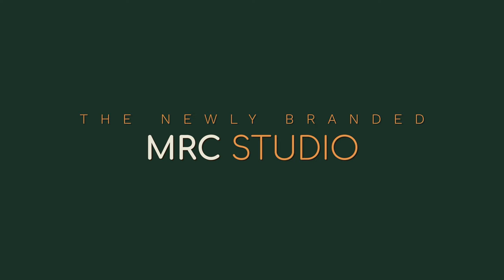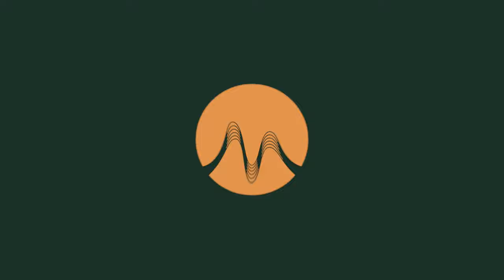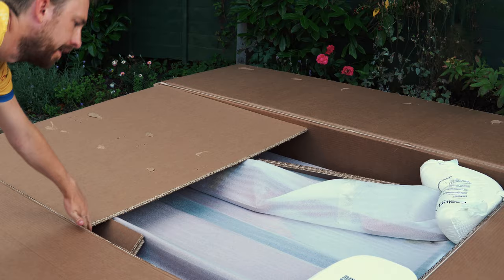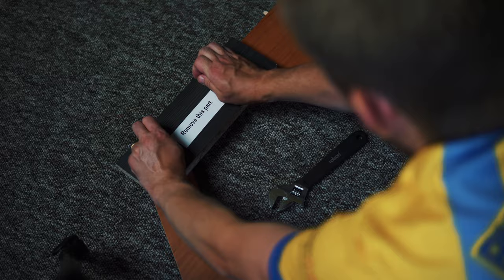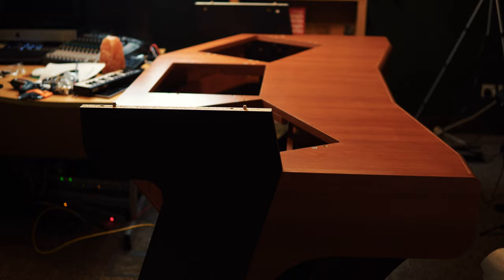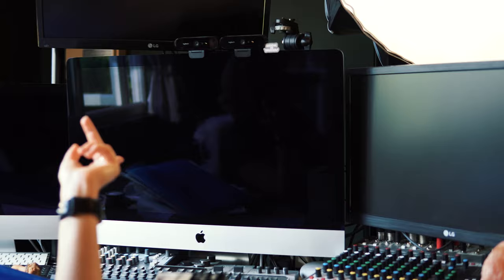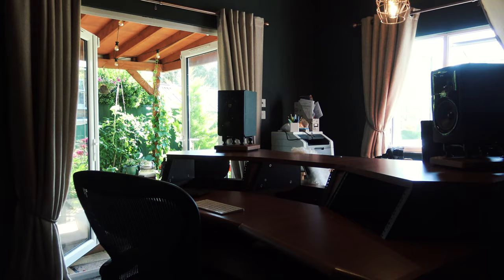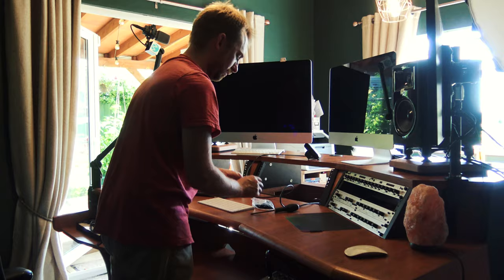Ultimate Home Studio Desk Build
This is our current desk setup. Here's the Music Radio Creative home studio desk build with the ultimate audio and music production desk. If you're looking to get an audio producer desk that will fit 19" racks, studio monitors, webcams, mixers and more watch this! This is a DIY desk build with Mike Russell in the new MRC live studio.

0:00 Tutorial start
0:59 Getting started
1:04 Unboxing
1:55 Building
5:33 Installing equipment
6:39 Finished!

▶Get Your Own Jingles and Voice Overs: 01